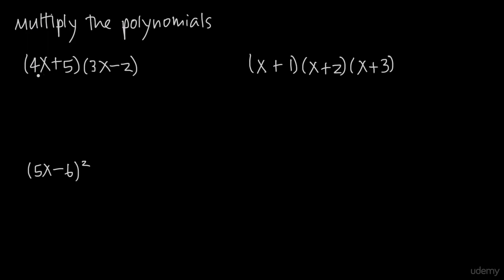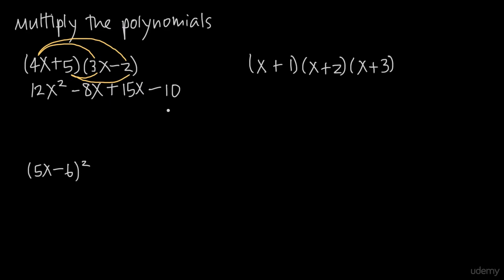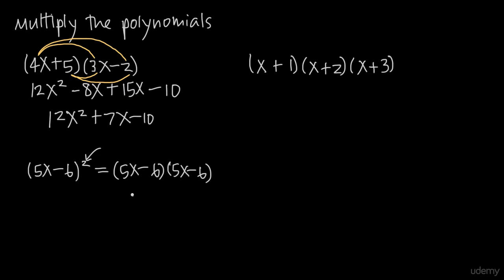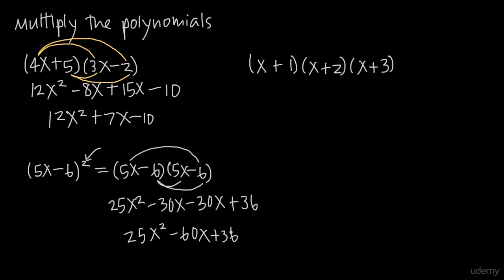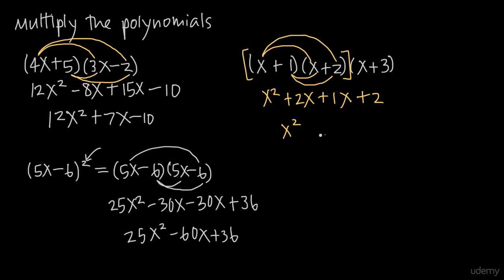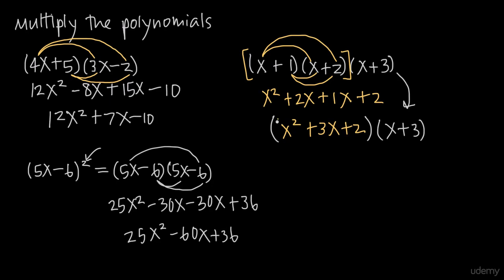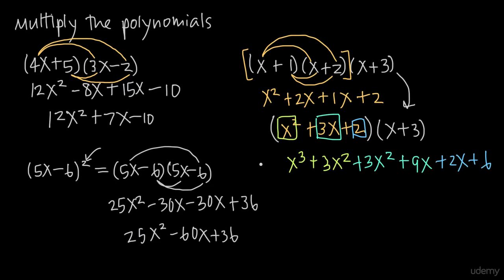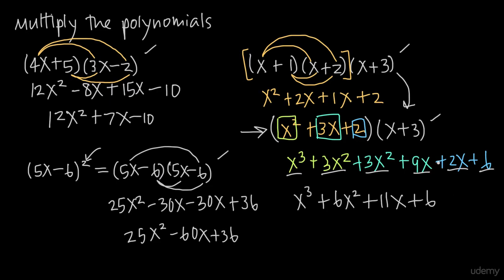8 Multiplying polynomials